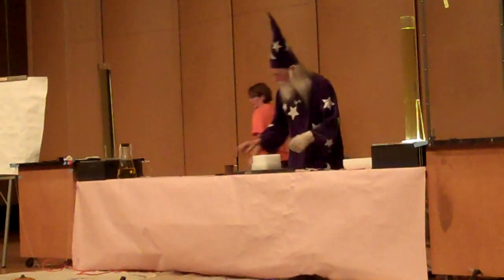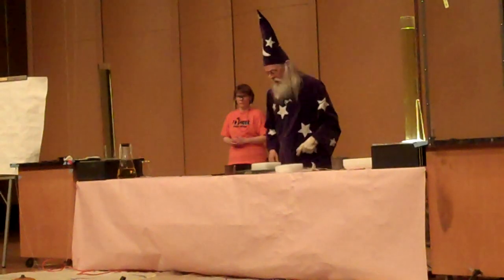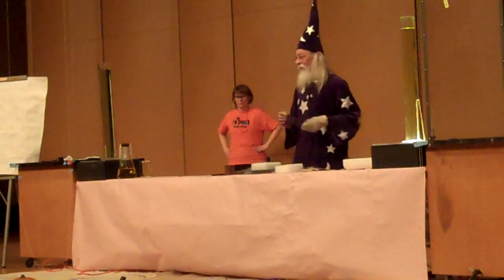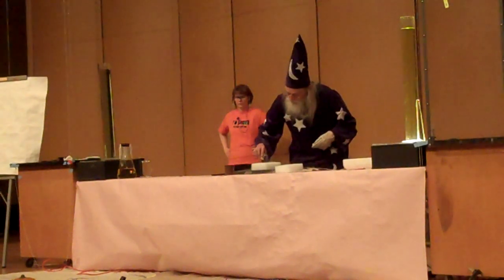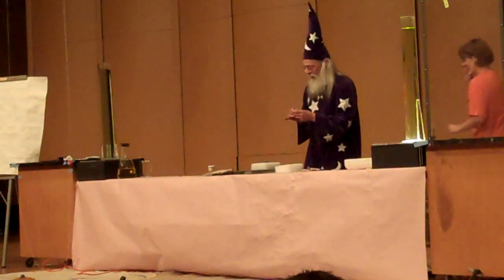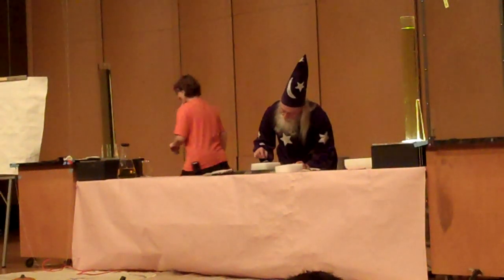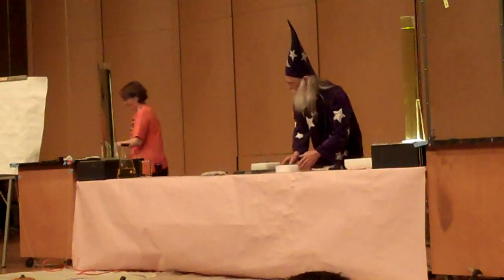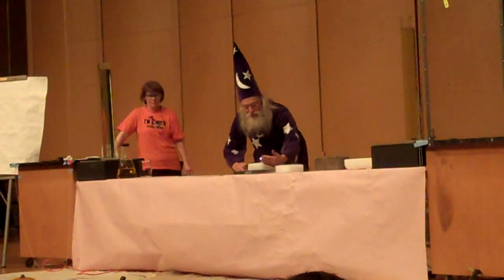2010 Chemistry Magic Show (Dry Ice Burn)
A clip from the 2010 Chemistry Magic Show at University of Puget Sound